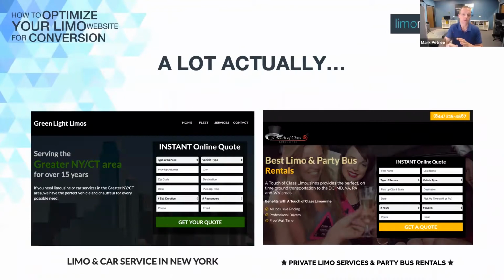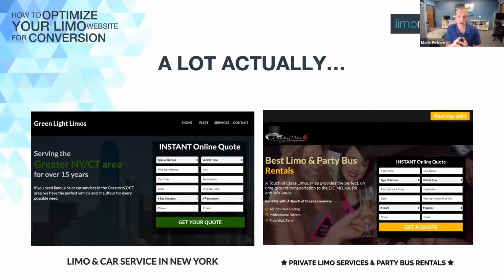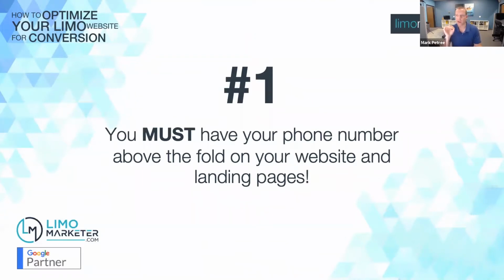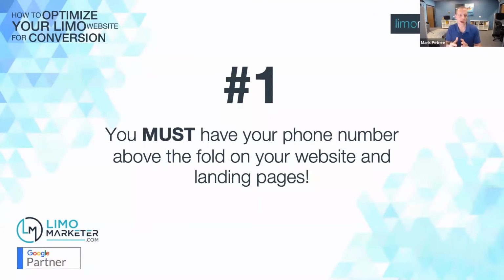Optimizing Your Limo Site: 2 Components for Maximum Conversion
Mark shares some examples of limo websites that are built to convert and the 2 main components that allow these pages to perform so well.

Chapters:

00:00 Introduction and Importance of Website Elements
00:35 Website vs. Landing Pages
01:29 Examples of High-Converting Landing Pages
02:52 Crucial Elements for Conversion
03:48 Focus on Mobile Optimization
05:32 Testing and Best Practices
05:59 Actionable Steps for Improvement